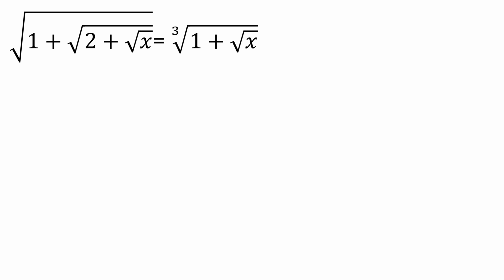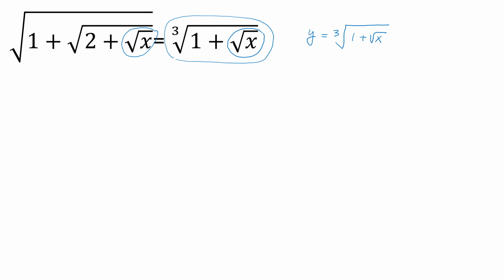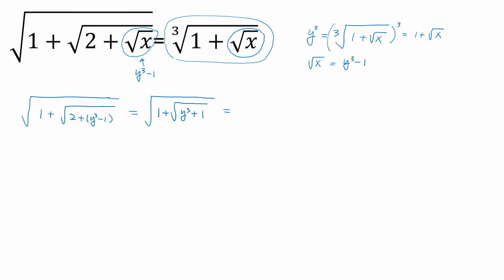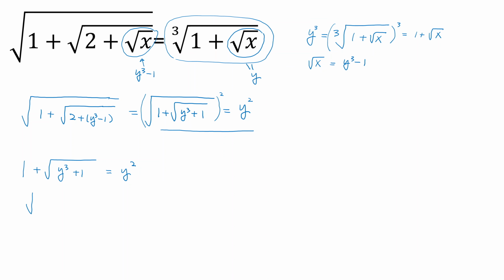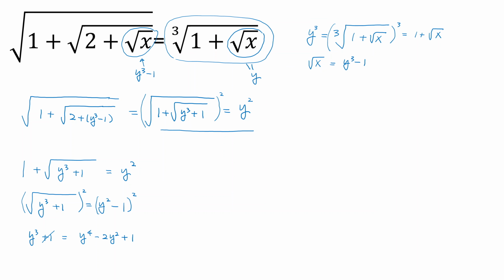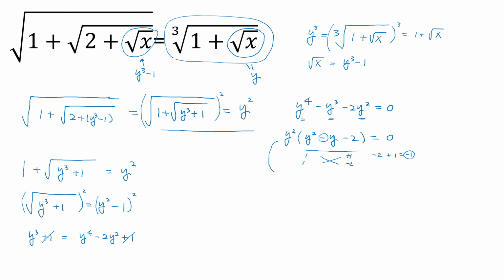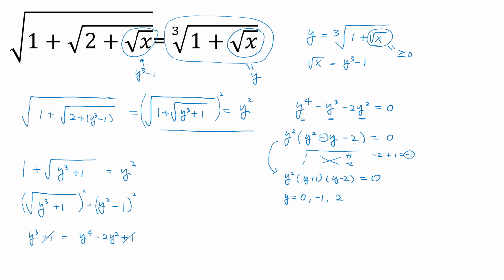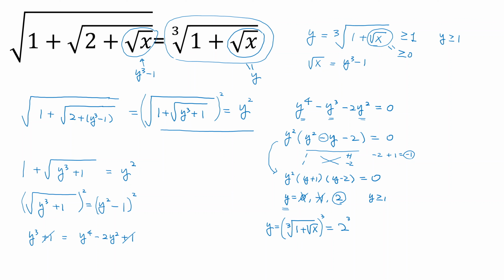Can you solve this math problem (sqrt(1+sqrt(2+sqrt(x))) = 3rd root(1+sqrt(x))?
Solve math problem with multiple exponents (sqrt(1+sqrt(2+sqrt(x))) = 3rd root(1+sqrt(x))!

Other Octave Tutorial Videos:

1. Getting Started for Absolute Beginners

2. Variables for Absolute Beginners

3. Vectors for Absolute Beginners

4. Matrices and Indices for Absolute Beginners

5. Matrix Operations for Absolute Beginners

6. Scatter and Line Plotting for Absolute Beginners

7. First 5 Things to Do For Productive Working Environment

8. Writing Scripts and Functions for Absolute Beginners

9. Save/Load Variables in Workspace and Use Variable Editor for Absolute Beginners

10. Plot different types of plots for Absolute Beginners

11. Conditional Statements for Absolute Beginners (Letter Grade Assignment)

12. For Loop Statements for Absolute Beginners (BMI Calculation)

13. Big Data Analytic Basics

14. While Loop Statements for Absolute Beginners (Countdown Timer)

15. Display Even or Odd Numbers Only

16. Plot Multiple Curves in Same Figure

17. Common Errors and How to Fix

18. Learn GNU Octave in 1 hr 30 min

19. Solve Polynomial Equations